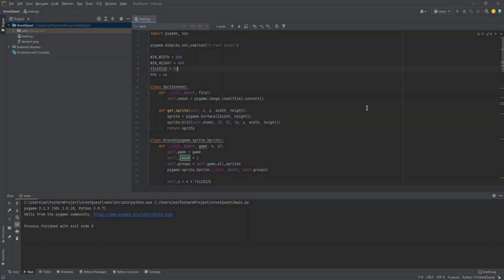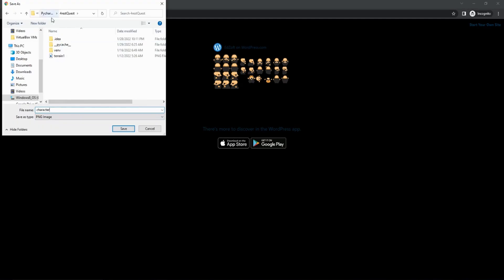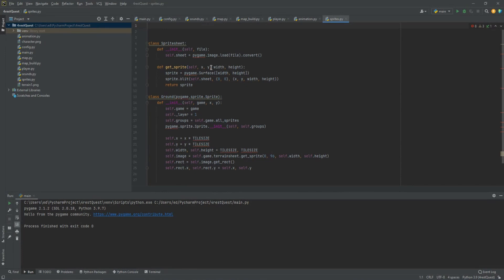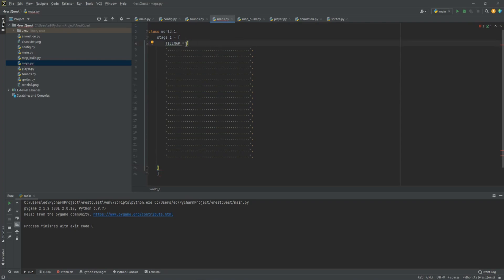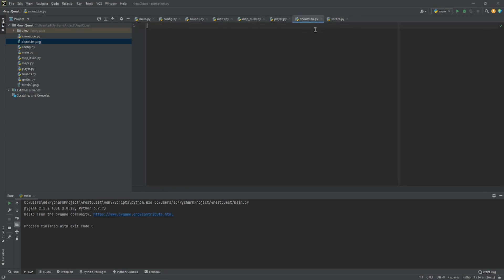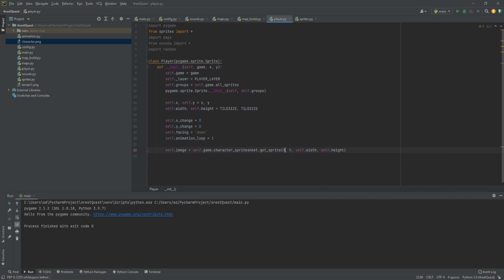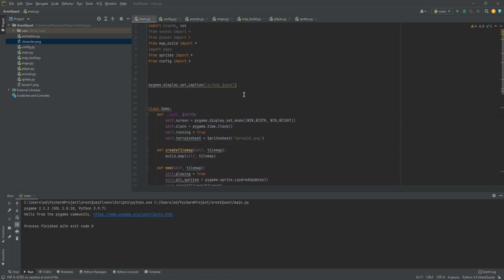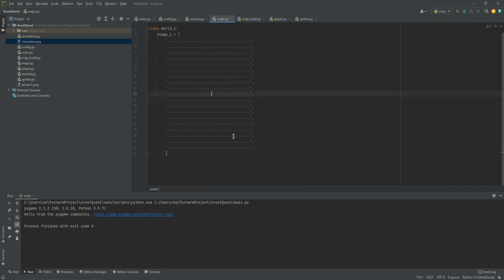Pygame RPG Tutorial part 2 | Python 2022 | Create new modules and Player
This is the second part of a Python Pygame tutorial where we build an RPG game.